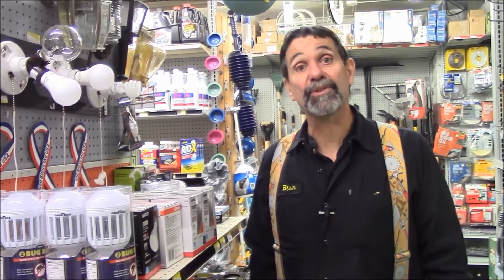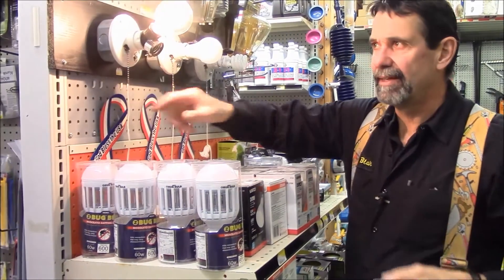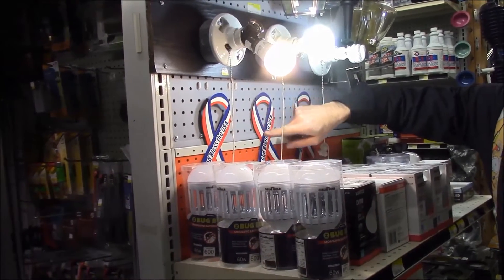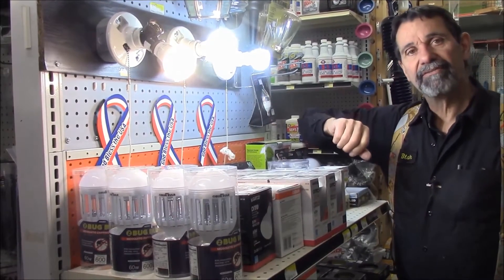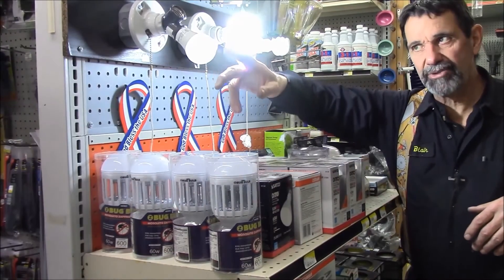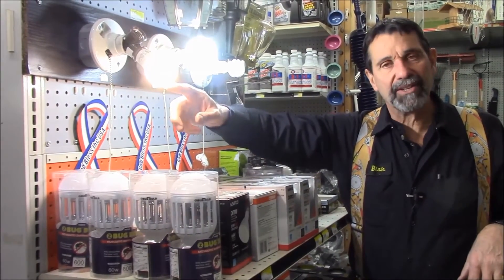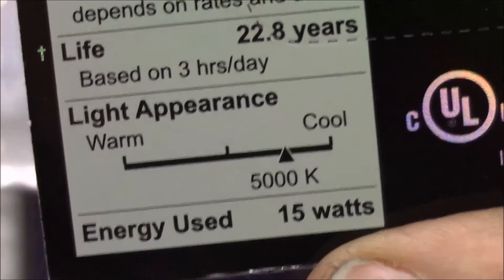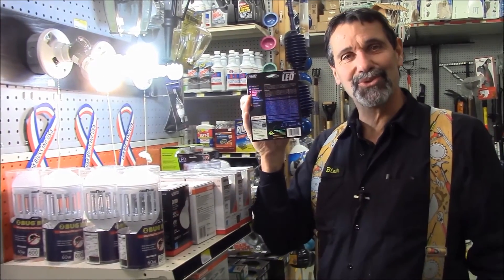Do Your LED Bulbs Look Wrong — Warm vs Cool Light Explained (Kelvin Guide)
Kelvin is the measurement of the color temperature of light – from warm to cool. The base color, or hue, of the light the bulb emits.
It is very cool that you can purchase a LED bulb that is warm just like the incandescent bulbs most of us grew up with. A little on the red spectrum is measured as approximately 2700 to 3000 Kelvin.
The next brighter or cooler bulb we grew up with is a cool white fluorescent bulb which is about 4600 Kelvin and LED bulbs come in that value.
The top of the spectrum is daylight which is 5600 Kelvin and LED’s are available in that value also.
The lesson here is once you know Kelvin you can purchase light bulbs to match your preference and work environment. Plus you might not want to mix different colors of bulbs in one room because side by each the bulbs usually do not complement each other.
We use 5000 Kelvin in our paint department so we can accurately compare color chips to samples. It is also a good color for merchandising in the store because it helps bring out colors in packaging.
Warm light, 2700 to 3000 Kelvin is for bedrooms, living and dining rooms providing a comfortable and relaxing environment.
Cool light, 4500 to 5000 Kelvin is best in kitchens, bathrooms and is good for reading. It delivers an alert, energetic feel.
5500 to 6500 Kelvin is good for garages, project areas and applying makeup.
Now you can tell your friends you have met Kelvin.